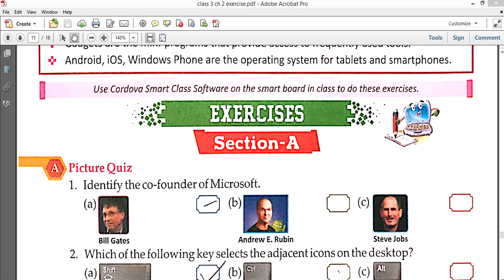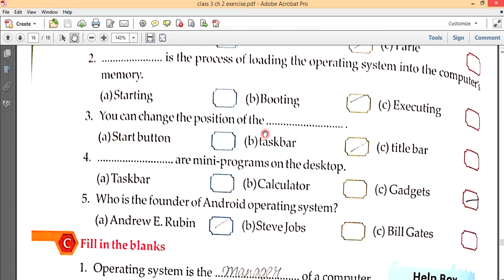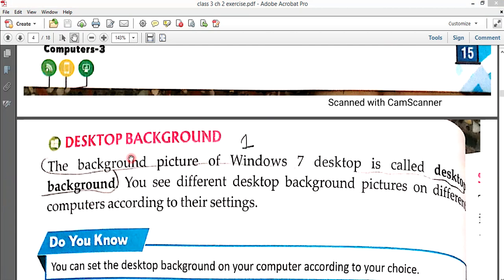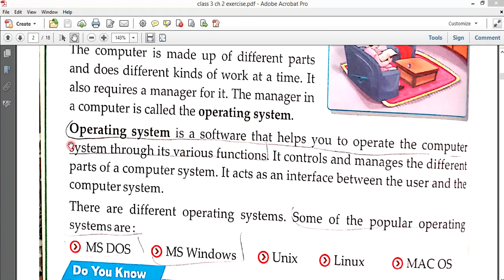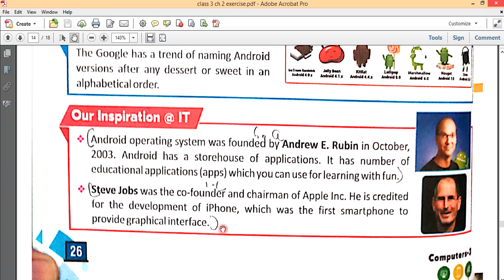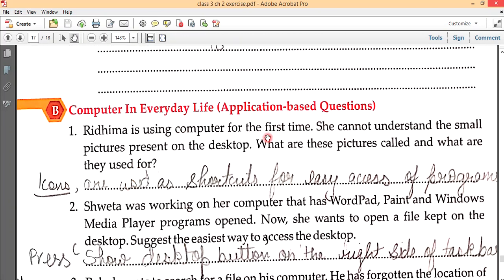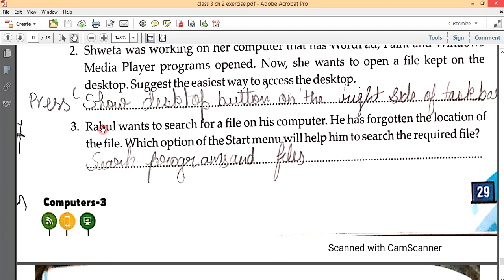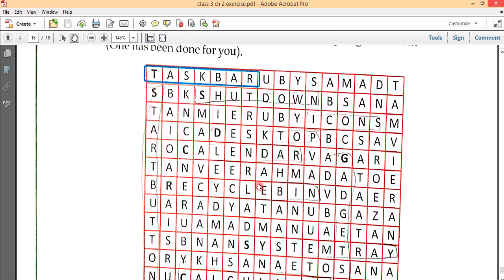Class 3 ch2 Exercises